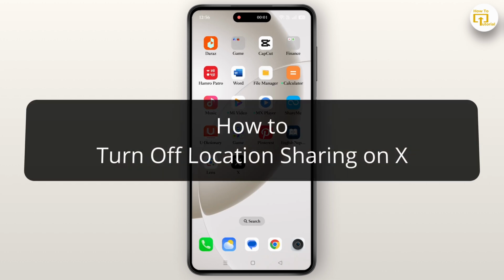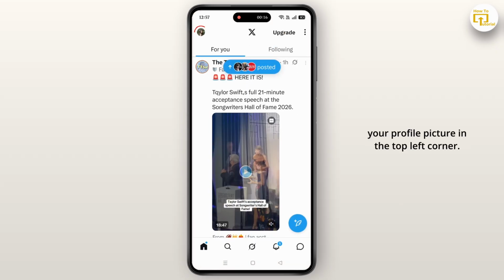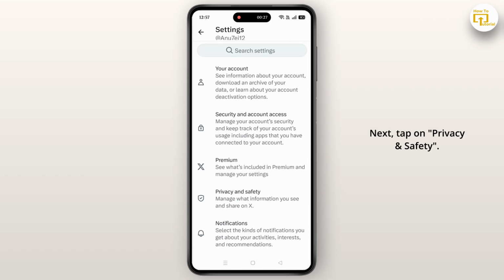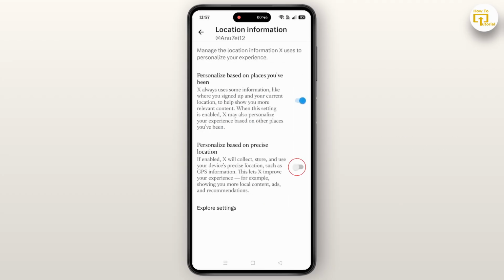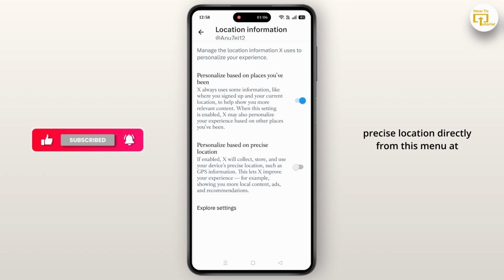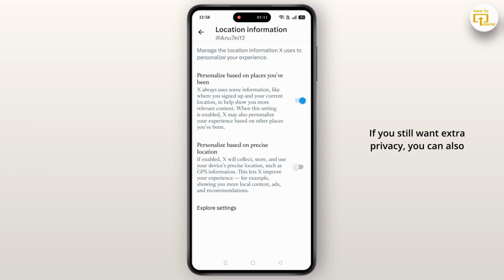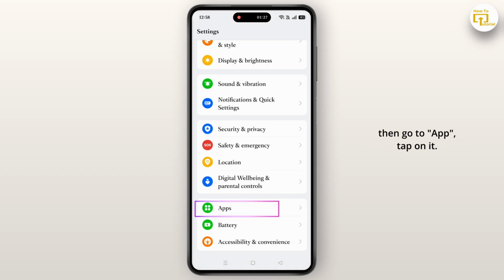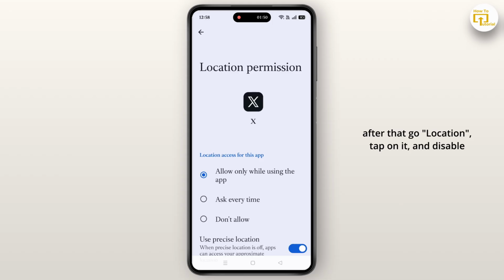How to Turn Off Location Sharing on X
**How to Turn Off Location Sharing on X 📍🔒 | Stop X From Accessing Your Location**

Want to keep your location private on X? 📱🔒 In this tutorial, you'll learn how to turn off location sharing and disable precise location access from your X account. We'll also show you how to remove location permission for the X app from your phone settings for an extra layer of privacy.

Follow these simple steps to stop X from accessing your location data and take more control over your account privacy. 🚀

- How to find Location Information settings on X.
- How to turn off Precise Location on X.
- How to stop X from accessing your location data.
- How to remove location permission from your phone settings.
- How to improve your location privacy on X.

- Open the X app on your phone.
- Tap your profile picture in the top-left corner.
- Tap Settings and privacy.
- Select Privacy and safety.
- Scroll down to Location information.
- Tap Precise location.
- Turn off the Precise Location option.
- Open your phone's device Settings.
- Go to Apps and find X.
- Open Permissions and select Location.
- Tap Don't allow to disable location access.

Found this X tutorial helpful?

👍 Like the video if this helped you protect your location privacy on X!

00:00 - Introduction
00:07 - Open X Settings
00:17 - Go to Privacy and Safety
00:27 - Find Location Information
00:37 - Turn Off Precise Location
00:48 - Open Phone Device Settings
00:58 - Find X in App Management
01:08 - Open X Permissions
01:15 - Disable Location Access
01:23 - Conclusion